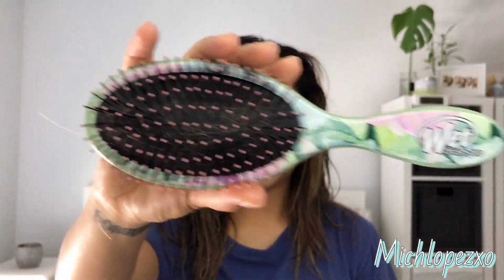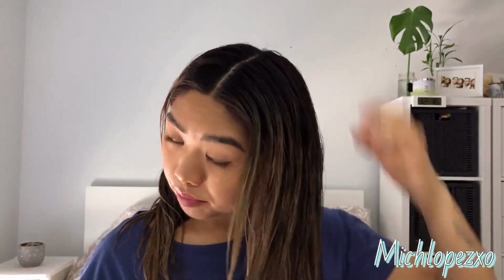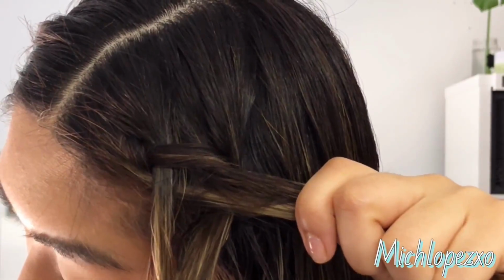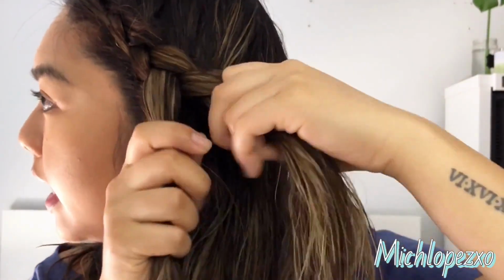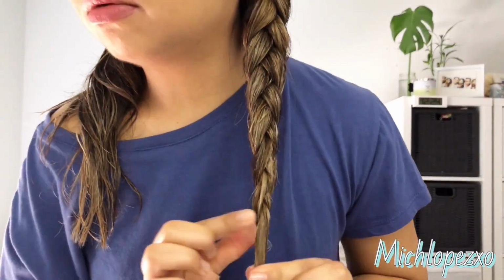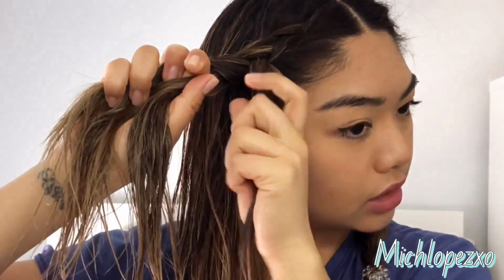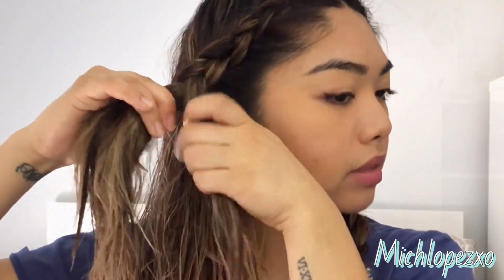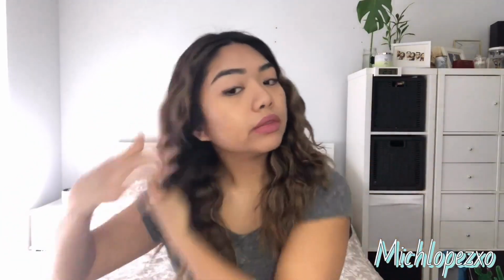DUTCH BRAID TUTORIAL | NO HEAT HAIR STYLE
Hi Everyone! This is my very first Youtube video and I cant wait to share more with you all!

Please help me get 1000+ subscribers by the end of April for a GIVEAWAY!!!

I will be posting new videos on Mondays and Wednesdays

FOLLOW ME 💖
Instagram - @michlopezxo & @hairbymichlopez

Musician: Jef

Musician: Jef